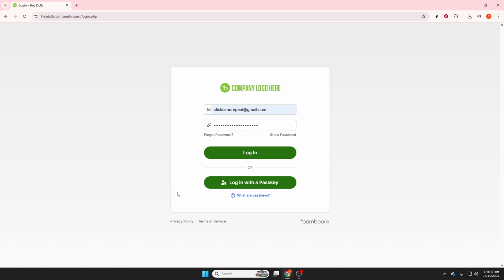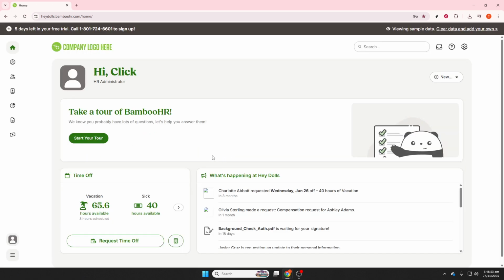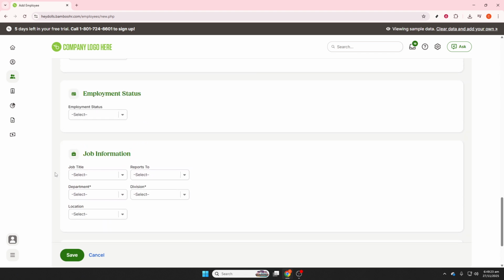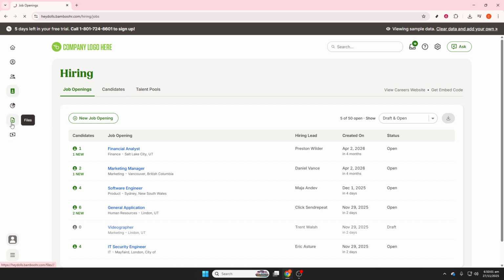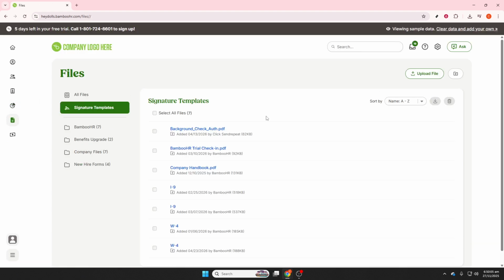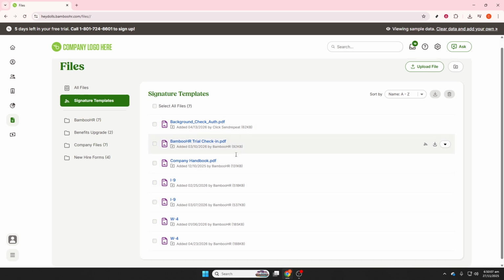How to Run Payroll in BambooHR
Tired of manual payroll spreadsheets? 💸 This is the essential, step-by-step tutorial on How to Run Payroll in BambooHR, covering the entire process from data verification to final submission for processing!

BambooHR's integrated Payroll module (available in the US) ensures accuracy by automatically pulling approved hours, time off, and benefit deductions directly from your HR data. We guide you through the crucial review steps, adjustments, and the final submission to ensure your team is paid correctly and on time.